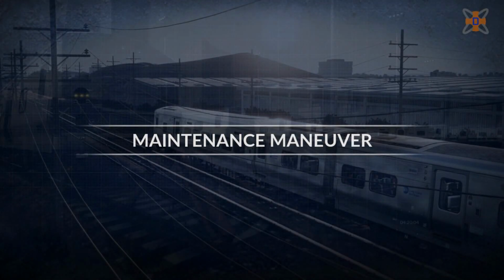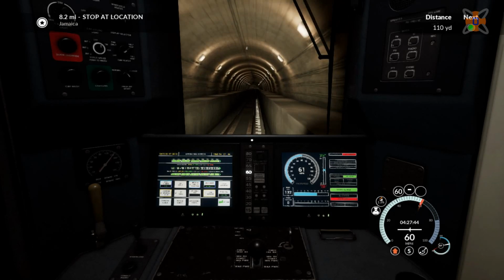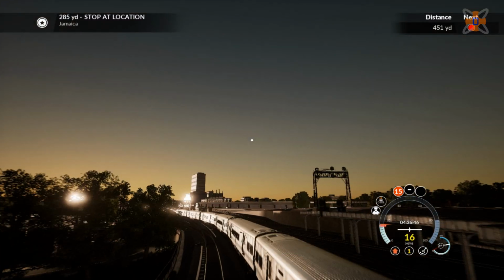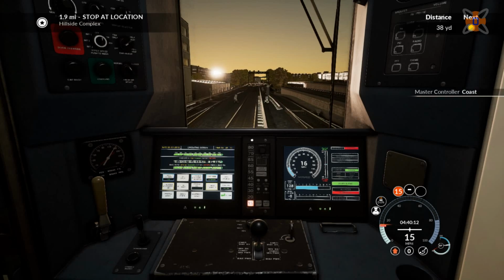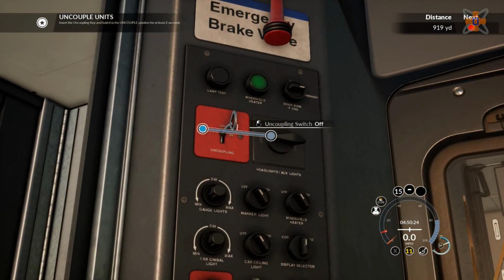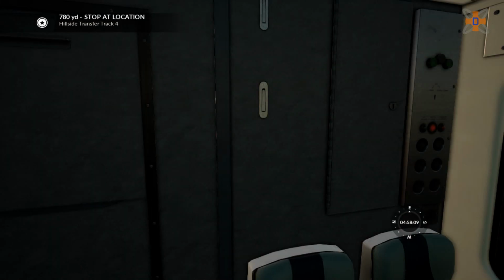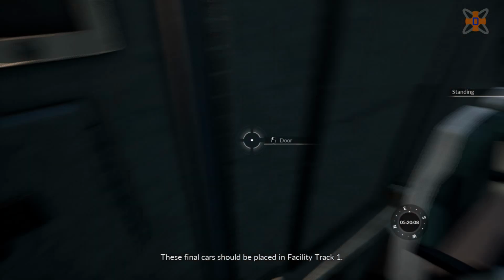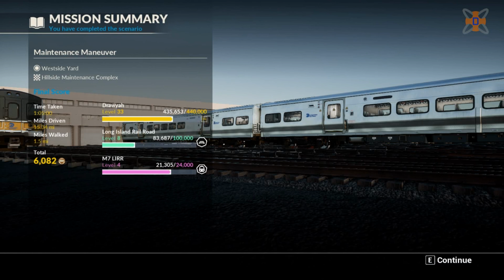Maintenance Manoeuvre - Train Sim World Long Island Railroad｜Drawyah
Today we ride the M7 LIRR for the last time from West Side Yard to Hillside for its maintenance schedule. After a number of weeks of service, today we bring to an end one of our more interesting routes, and potentially one of my favourites with the metro-style this route brought!

The Hardware:
- Windows 10 Professional
- 6th Generation Intel® Core™ i7 6700K Processor
- 16 GB RAM